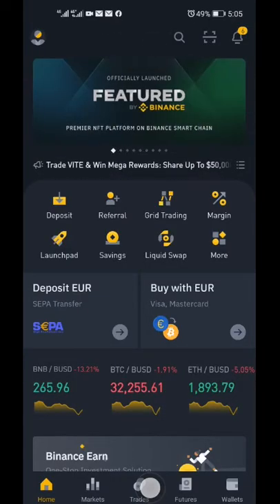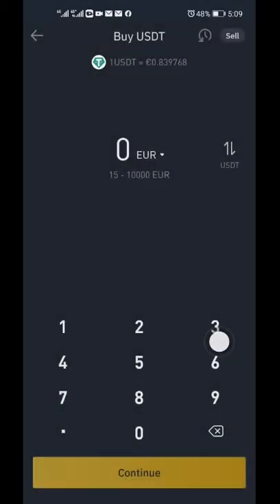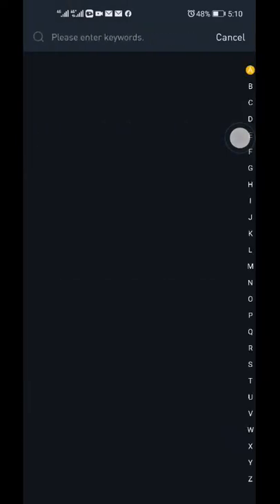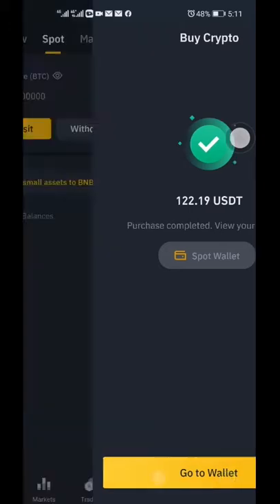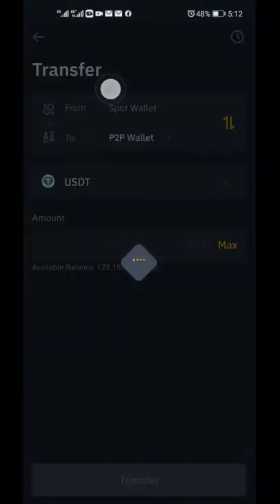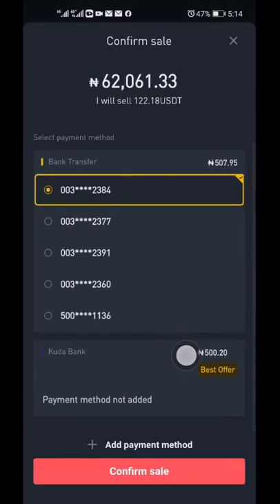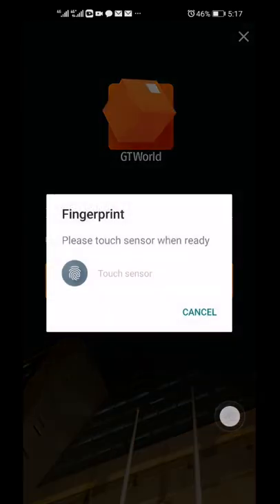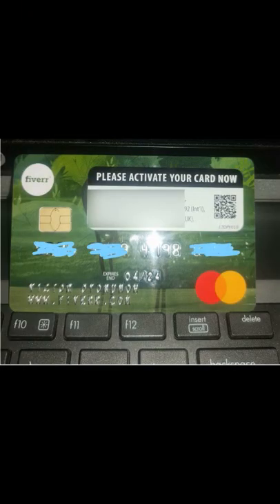How to add funds to your Binance with a Debit Card in Nigeria and the P2P sell to cash out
This video will teach you how to use a Foreign debit/credit card to fund your Binance account in Nigeria.

Also, you will learn how to sell you coin and cash out to your bank account using the P2P network on Binance.